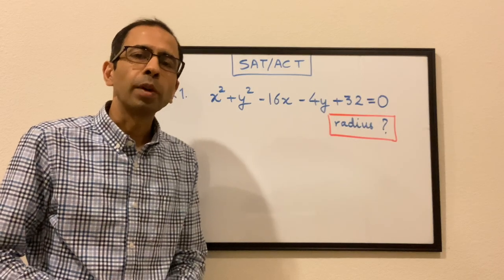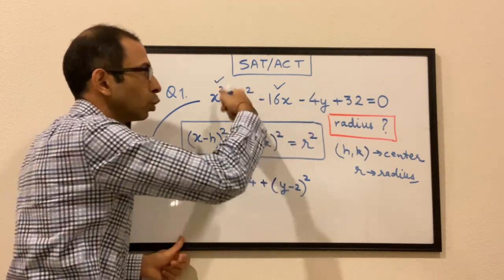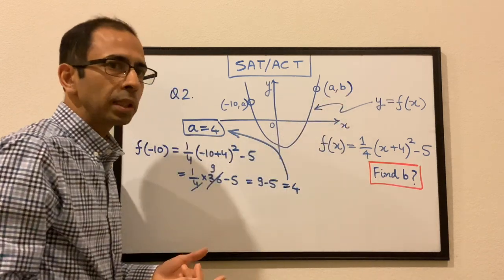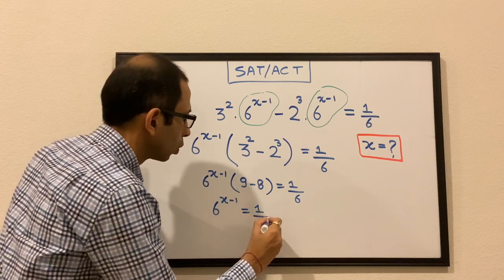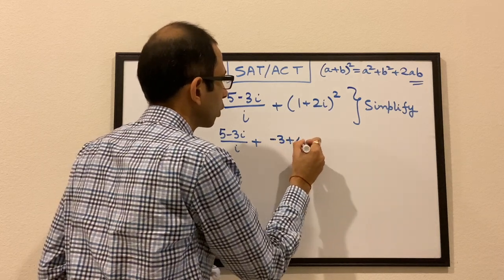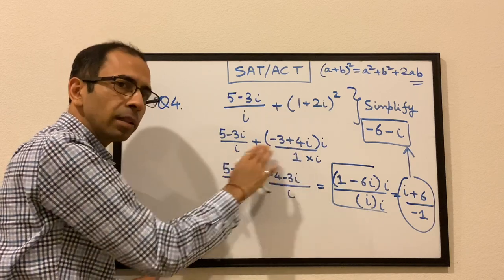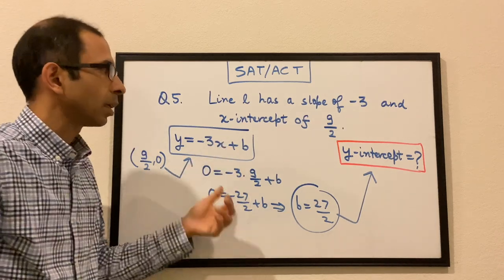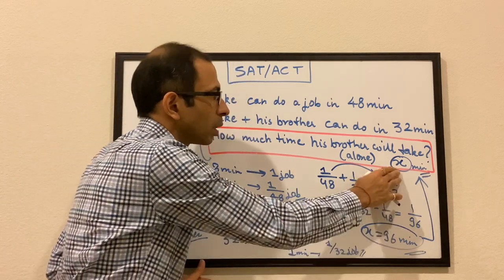Math SAT/ACT Series: Part XXV ( Practice Set 15)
In this video, we have taken up a few typical SAT questions.